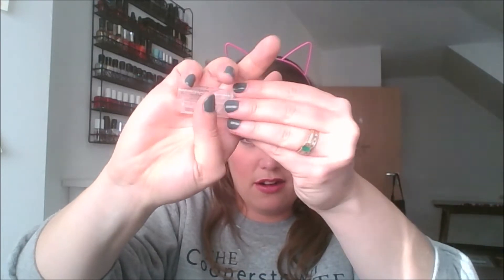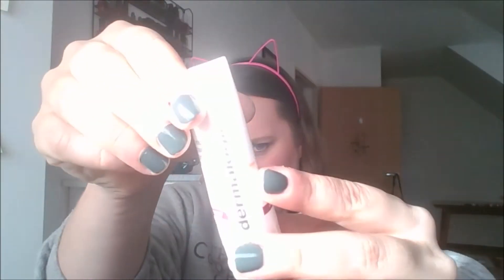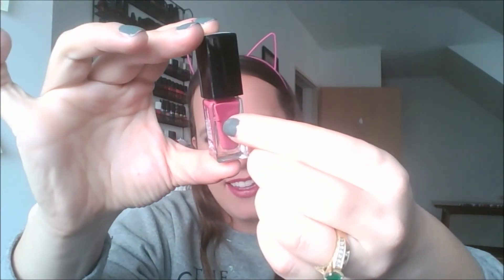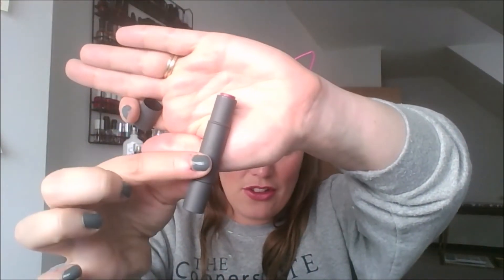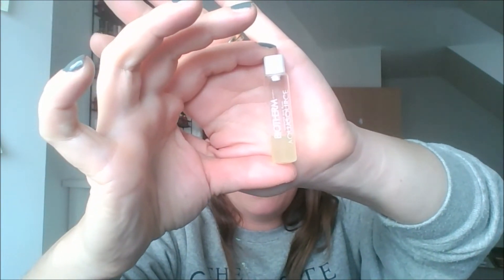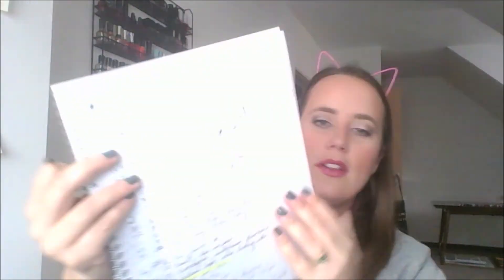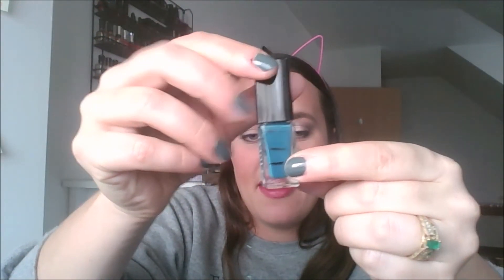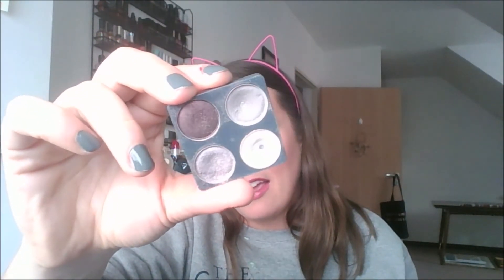Mini Madness Project Pan: Finale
Let's have a rolling project pan where we use up mini products in preparation for end of the year numbers.  Rebecca and I have each chosen 20 products to start with and we will roll in new products so that we can USE up even MORE!  This project runs through January 14, 2020.

Best,
Julie